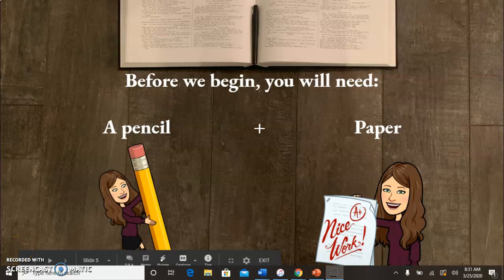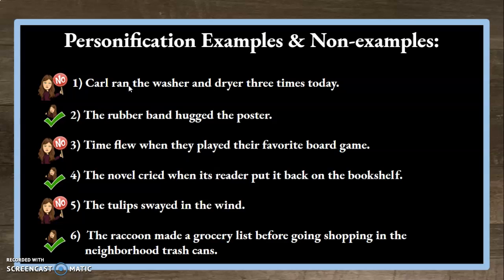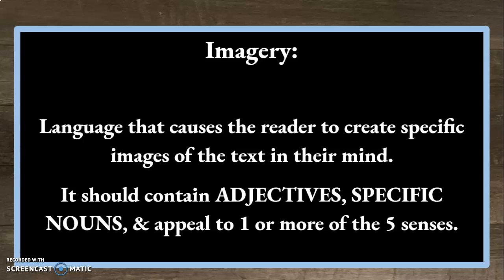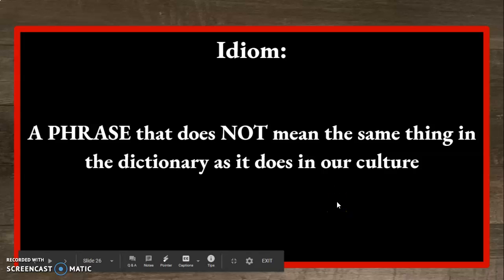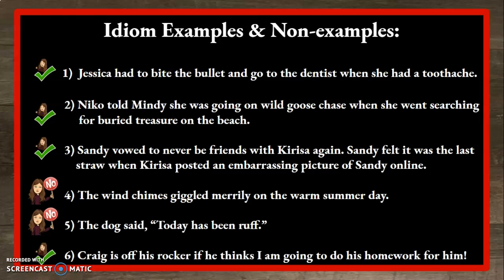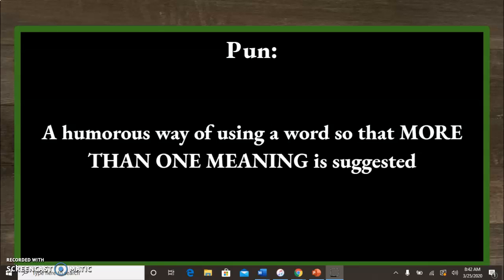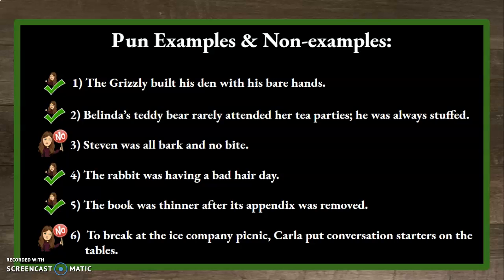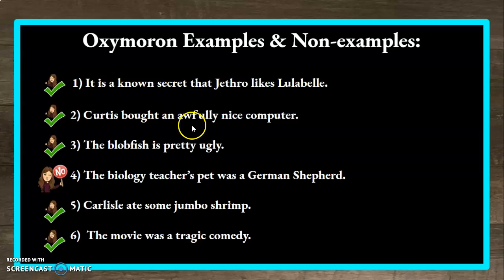Day 3: Figurative Language Video